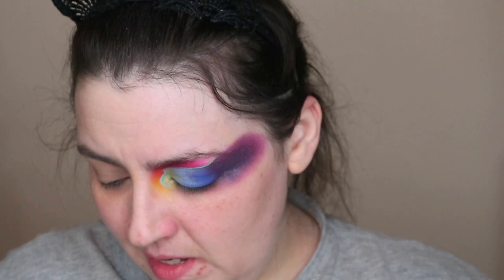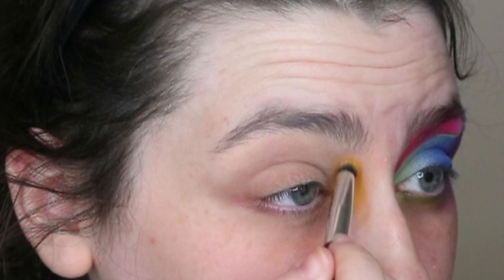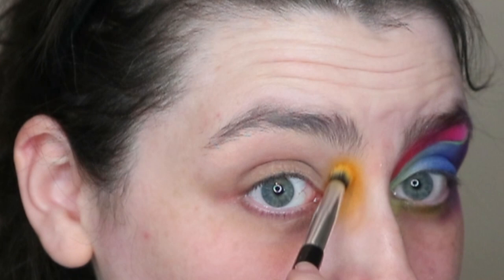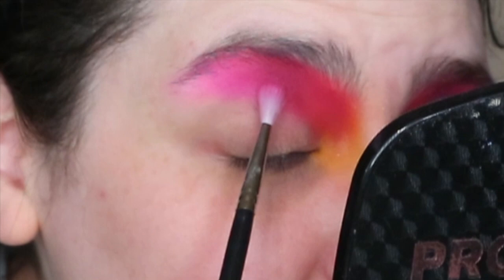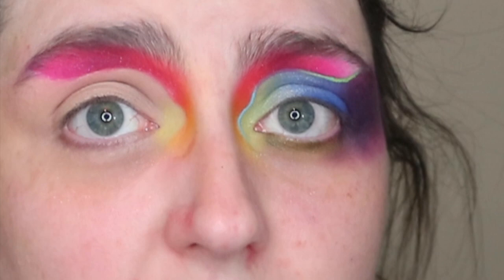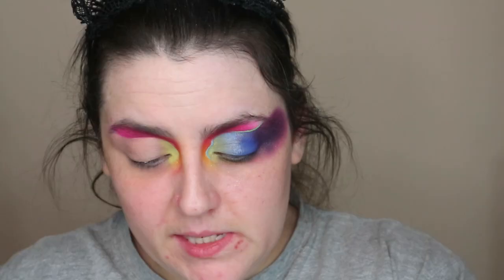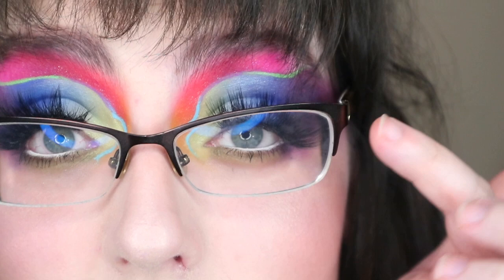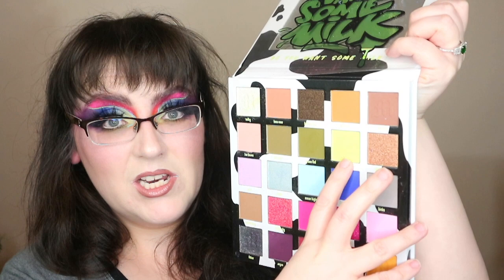Made By Mitchell Do You Want Some Milk | Overpriced, Overhyped and I'm Over It!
Hi friends! I got the Do You Want Some Milk from Made By Mitchell - and it's been a whole thing - I also got a new blush, bronzer and some of their liners. I'm talking through some of the issues I've had with their customer service... and it's safe to say that I won't be purchasing from them again. But this video is a quick tutorial and an overall review of the products (blursh, bronzer, graph ink liners and do you want some milk palette).

As per usual… you will learn NOTHING about makeup – but we’ll enjoy ourselves along the way, won’t we? [Sorry Martin – I stick with this assessment]

I upload three days a week – Tuesdays, Thursdays and Saturdays.